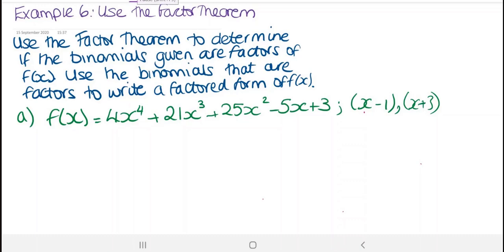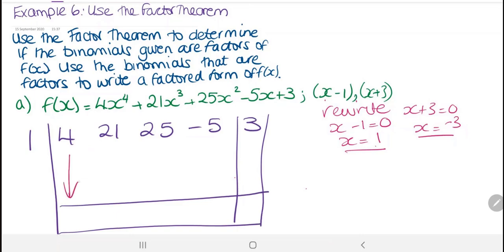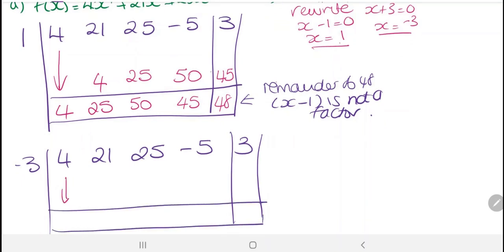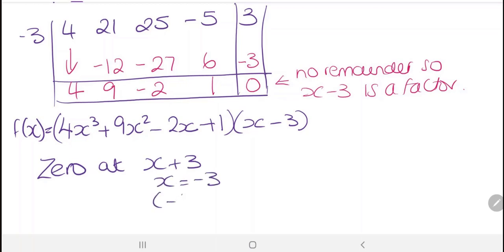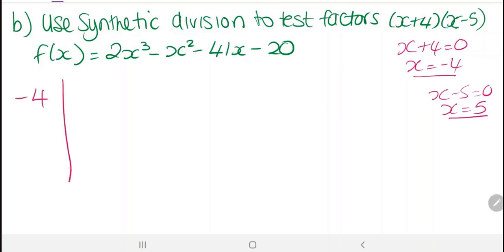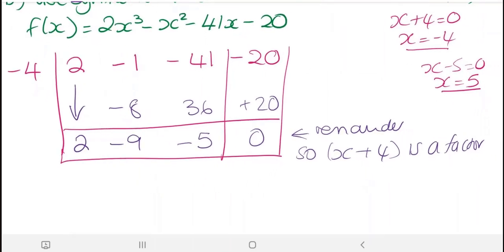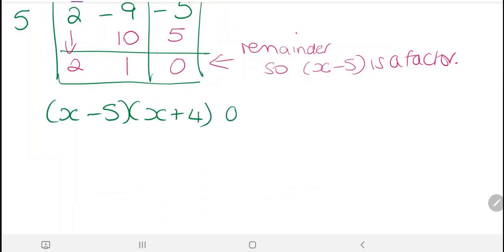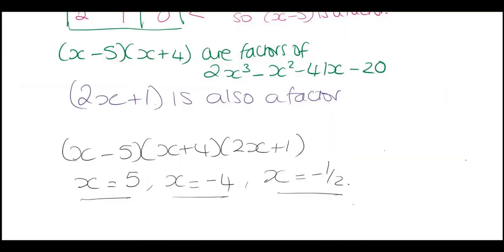Factor theorem - Synthetic Division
An example of using the factor theorem to determine if two binomials are factors of a polynomial